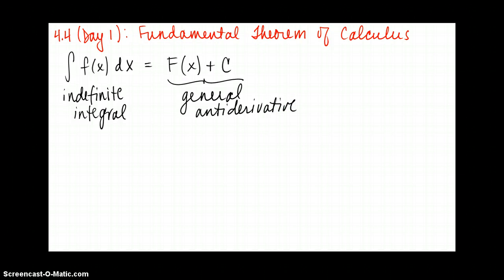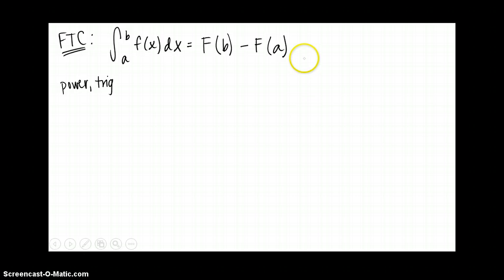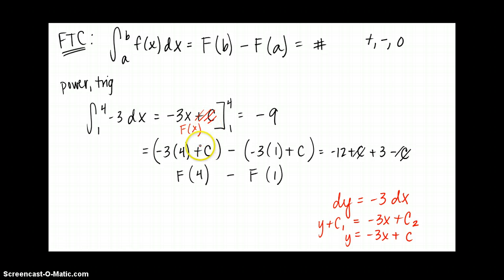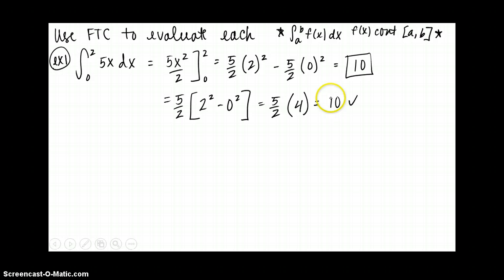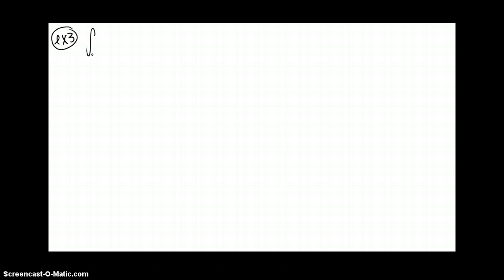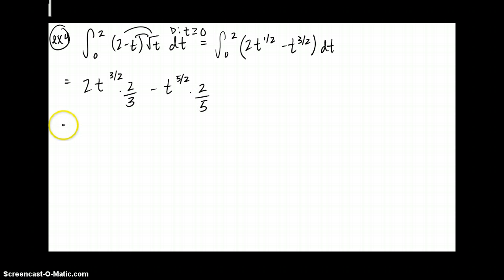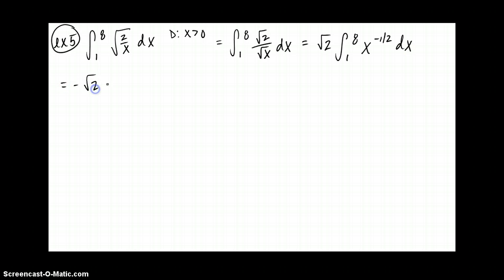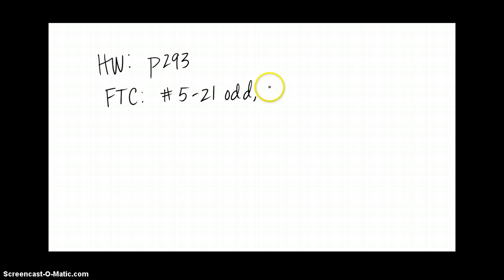4.4 Day 1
FTC only